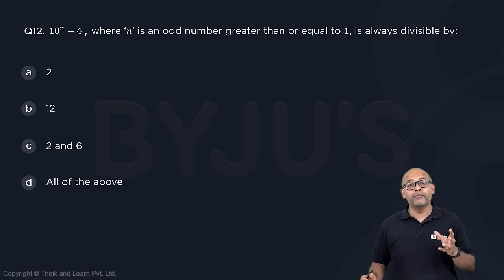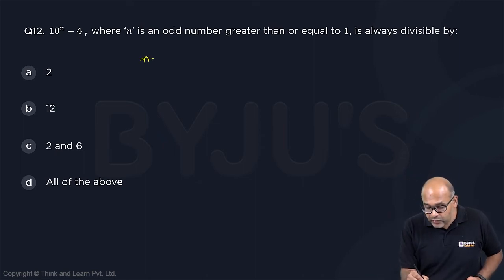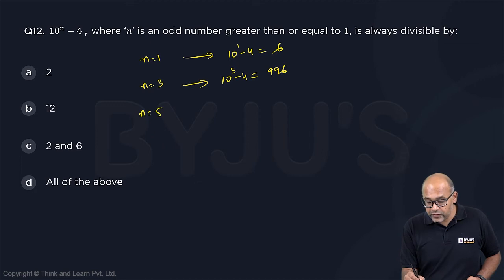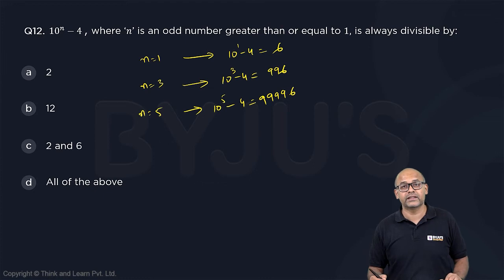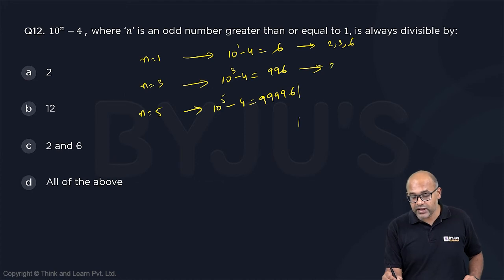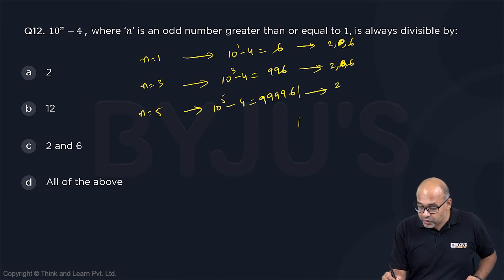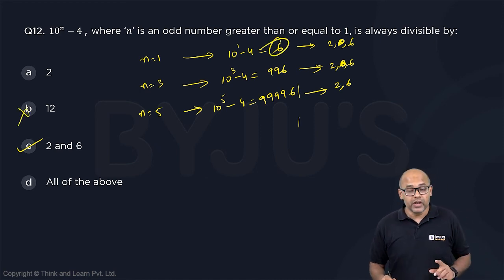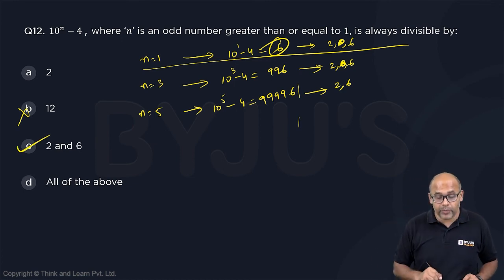CAT mock 10 QA Q12